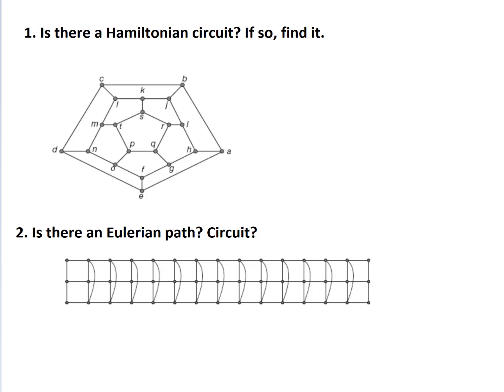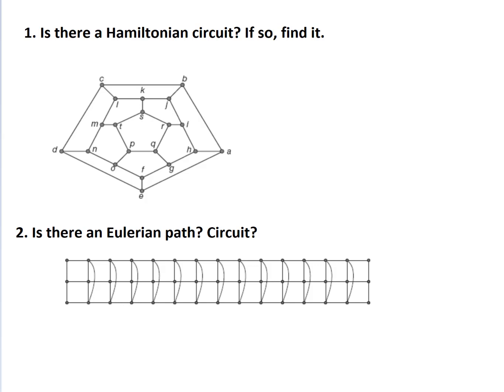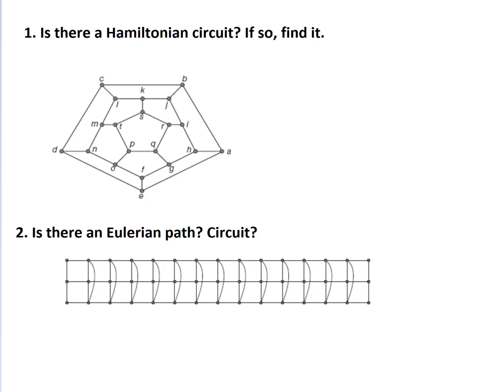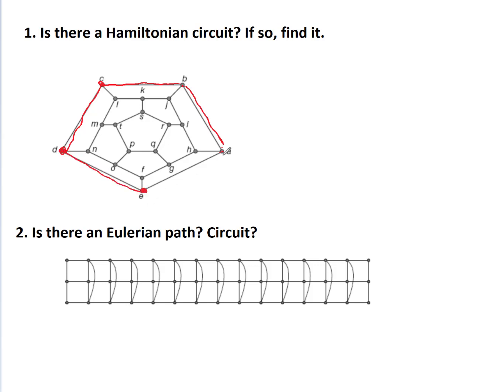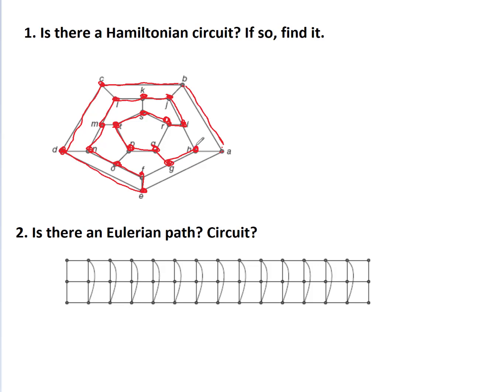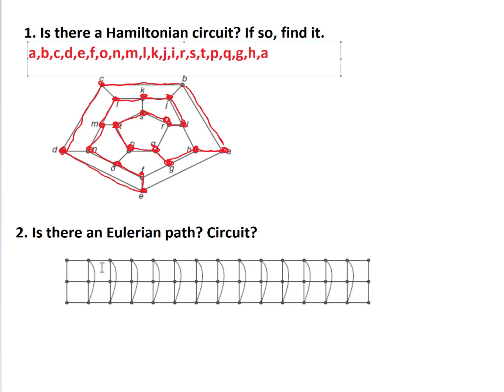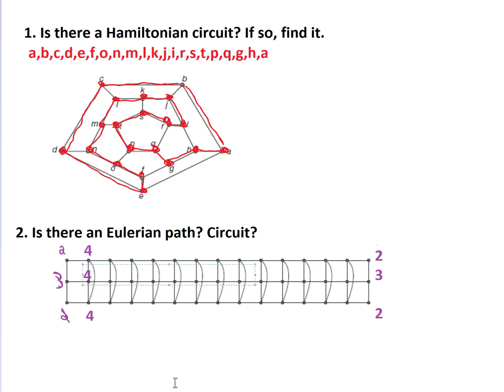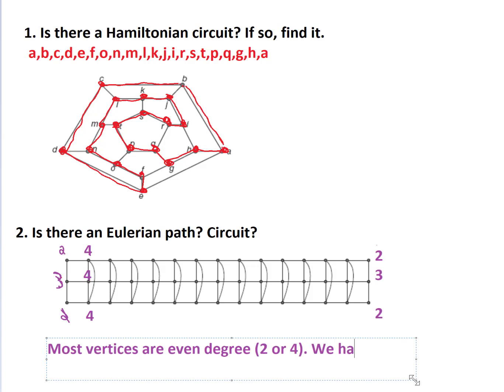Euler and Hamiltonian paths and circuits examples